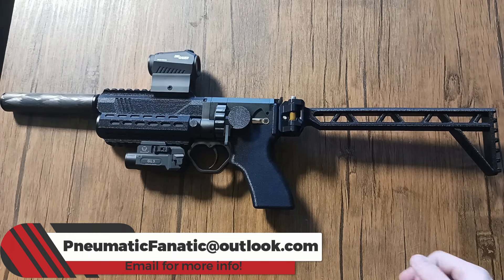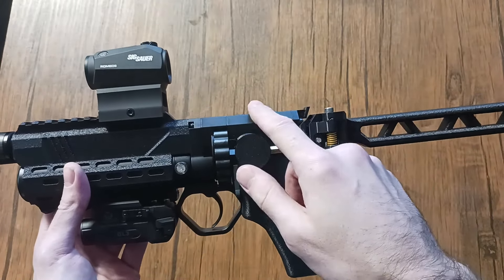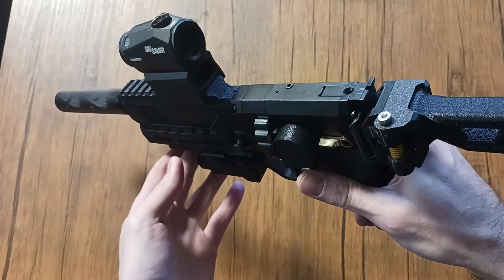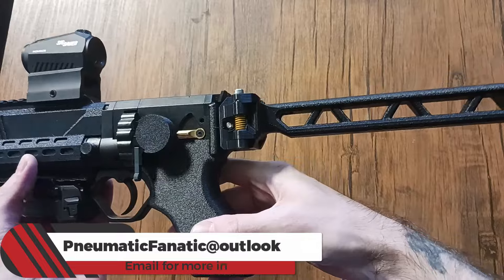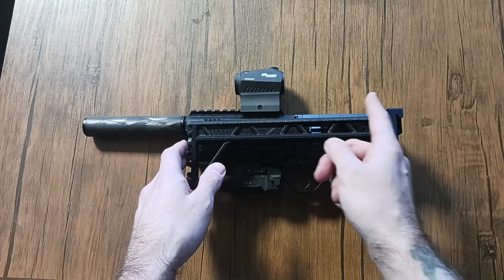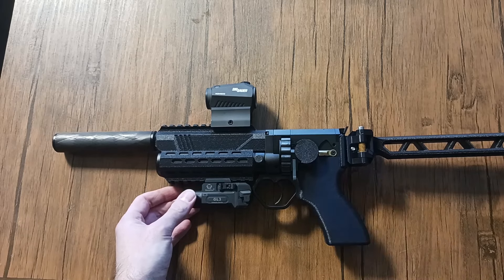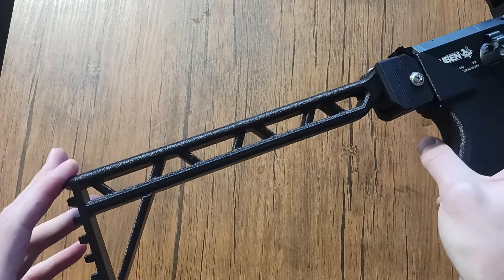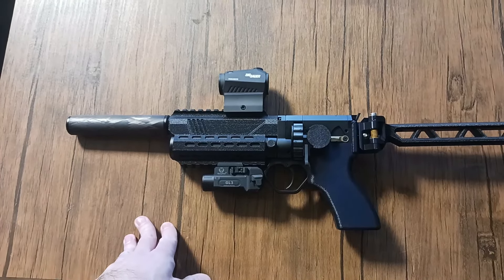Huben GK1 PDW stock and shroud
Been having fun playing around with this thing and made a folding stock and nice shroud. The stock locks both open and closed the shroud has both upper and lower rails this works with AR height optics only! I am busy for another week or so after that I can start taking order for more grips, stocks, and shrouds. Shoot me an email if interested